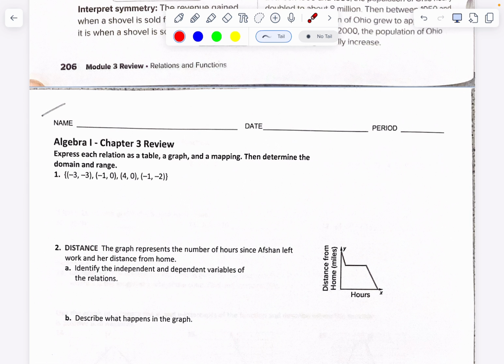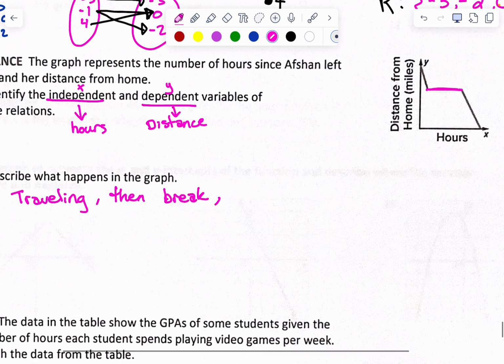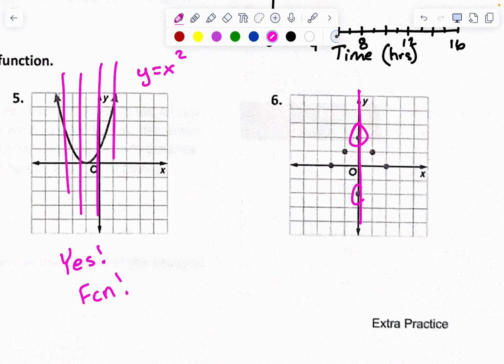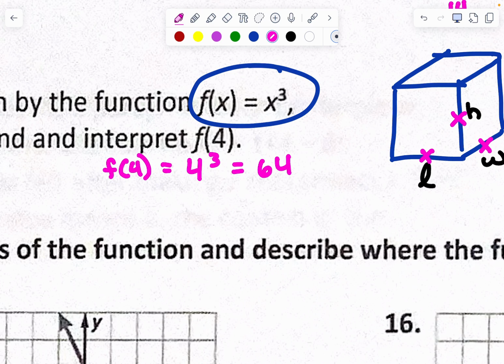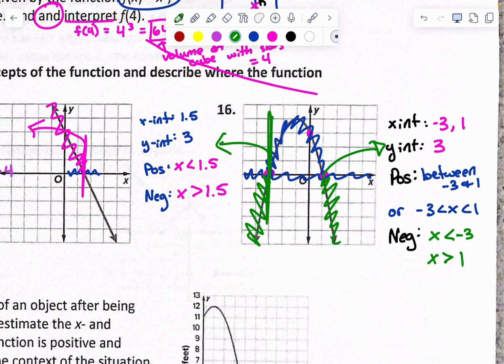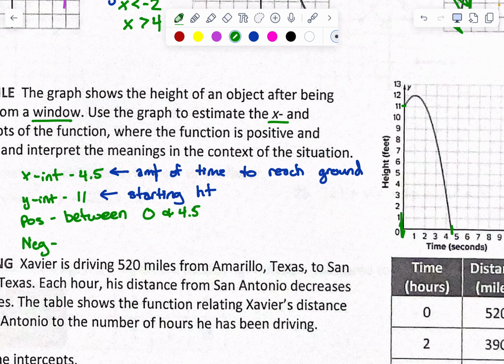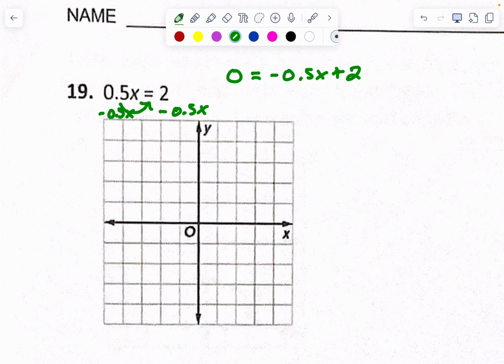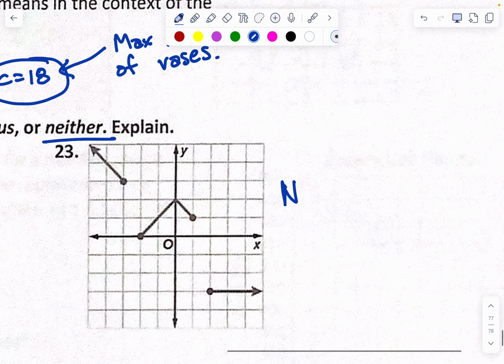Alg I Ch 3 Review